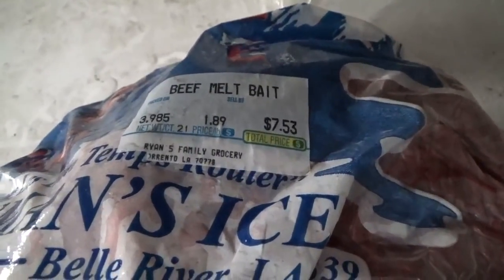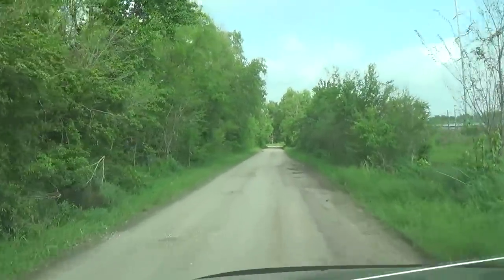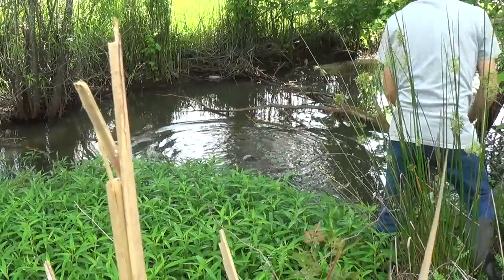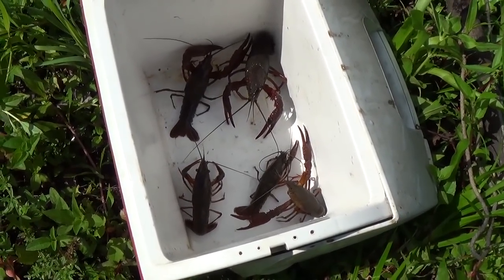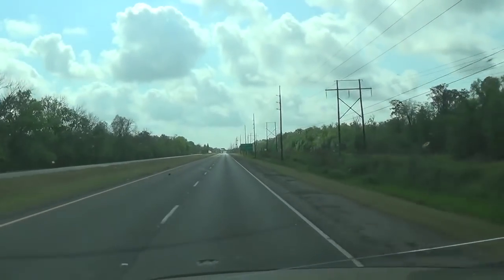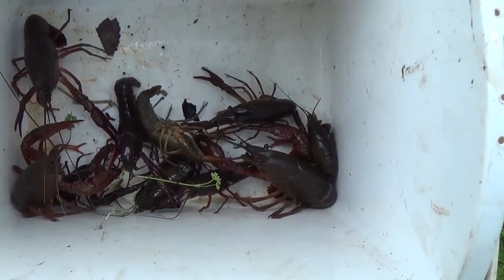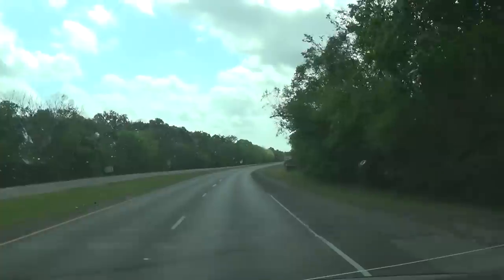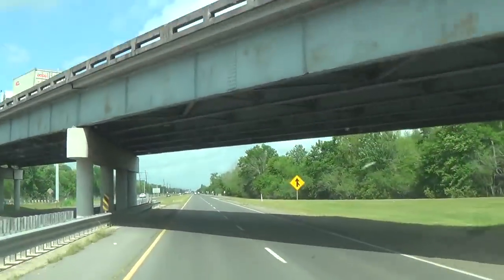MUDBUGGIN 2017. Louisiana. Lets try it again.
More than a month has passed and it is time to give Mudbuggin another try down here in Louisiana. The weather has been warm but the water is still low. Lets see what happens. The catfish lines are in as I post this Mudbuggin video.